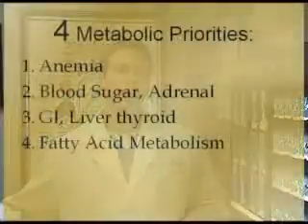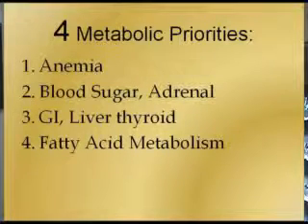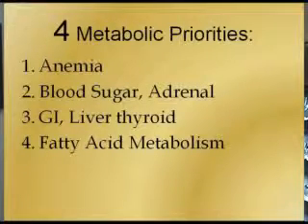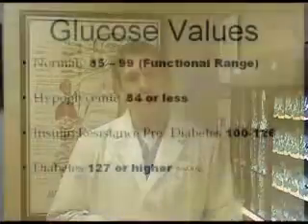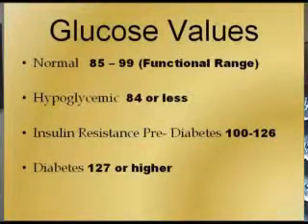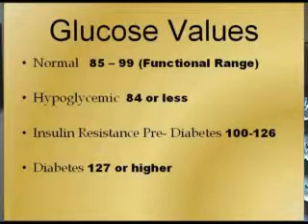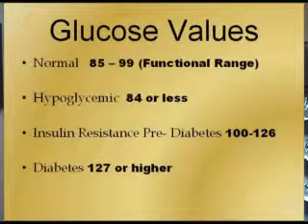Sports Injury Relief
Chester County, Pa
Non-surgical relief from sports injuries